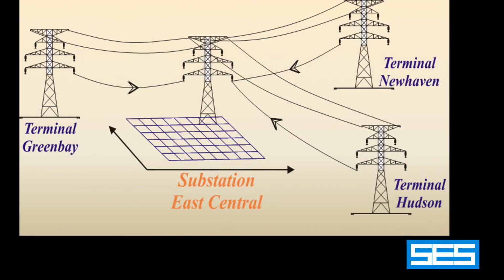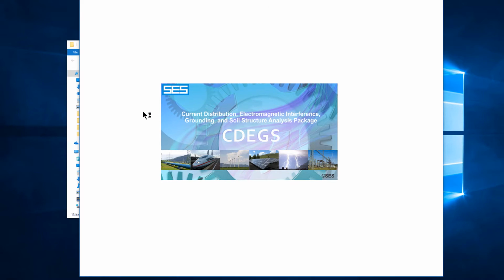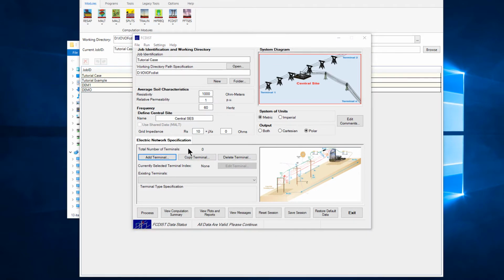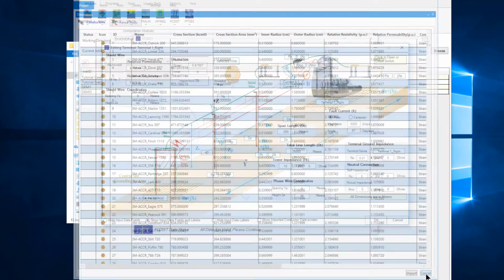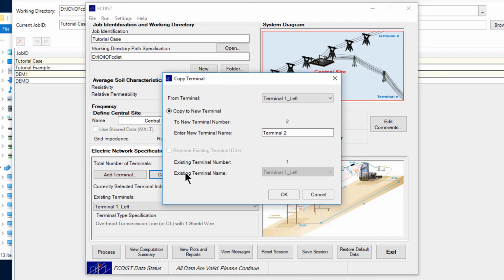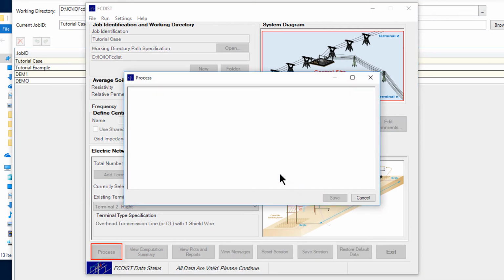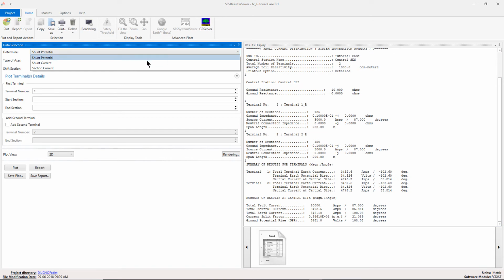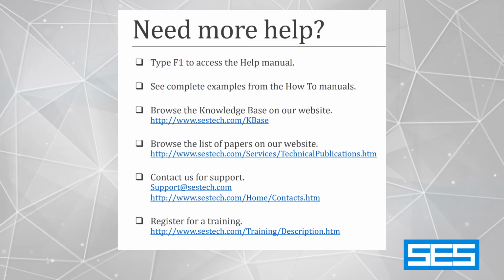FCDIST - Getting Started